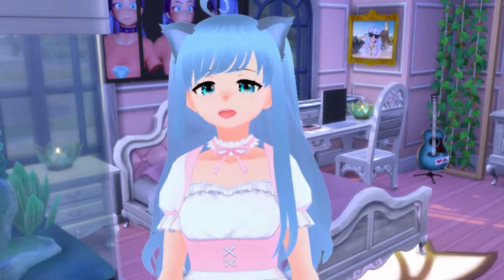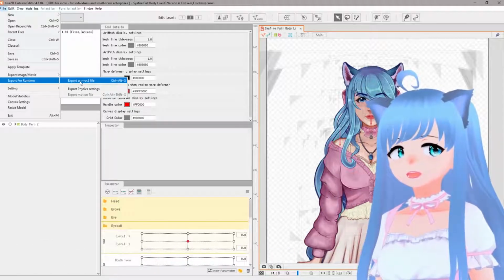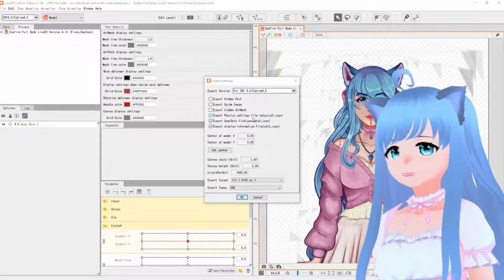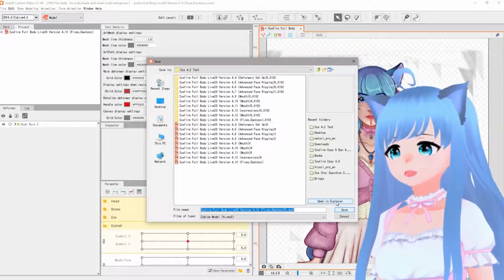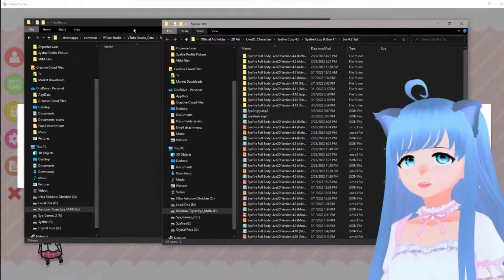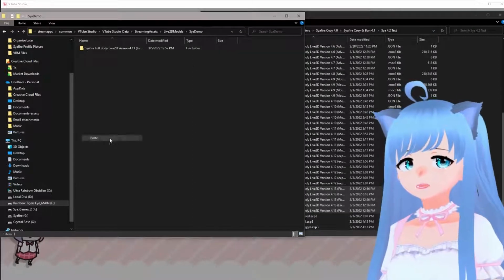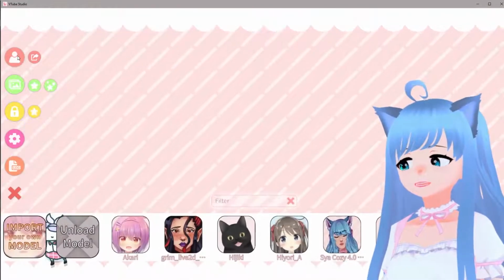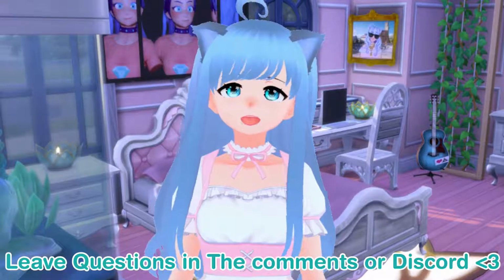How to Upload Your 2D VTuber to VTube Studio (Quick Tutorial)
In This tutorial, you will learn how to upload a ready-to-go Live 2D VTuber model into VTube Studio so you can use your VTuber for Streaming and recording.

📝𝐂𝐡𝐚𝐩𝐭𝐞𝐫𝐬:

00:00 how to set up your 2d vtuber in vtube studio
00:34 How To Export Your File Out of Live2D Cubism Step 1: Export Your File Out of Live2D Cubism
01:30 How to Get VTuber Physics To Work Step 2: Export Setting (Check Your Physics Box)
02:27 How to Find Your VTube Studio Model Files Step 3: Launch VTube Studio and Locate the Live2D Files
02:45  How To Set up A VTuber for VTube Studio Step 4: Create a New Folder In VTube Studio
03:11 Step 5: Copy Paste all of Your Live2D Foldes Into The VTube Studio Folder

📖 𝐑𝐞𝐬𝐨𝐮𝐫𝐜𝐞𝐬 📖

♥ 𝐒𝐮𝐩𝐩𝐨𝐫𝐭 𝐒𝐲𝐚𝐟𝐢𝐫𝐞 ♥

💌 𝐒𝐞𝐧𝐝 𝐌𝐚𝐢𝐥 𝐓𝐨 𝐒𝐲𝐚 :

Syafire
United States

⚙️ 𝐕𝐑 𝐆𝐄𝐀𝐑: ⚙️